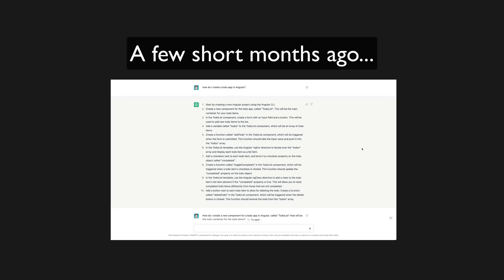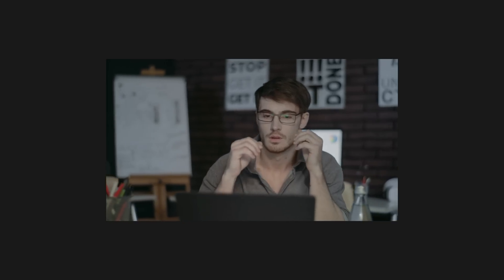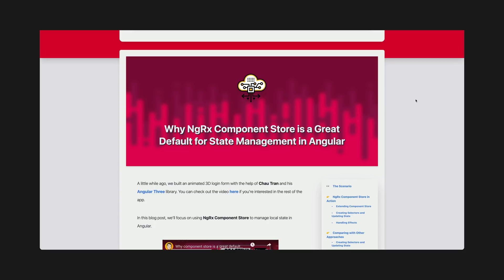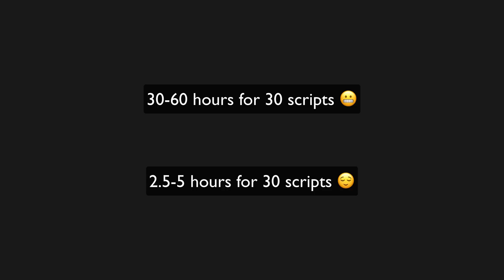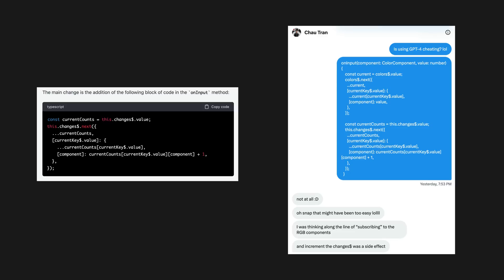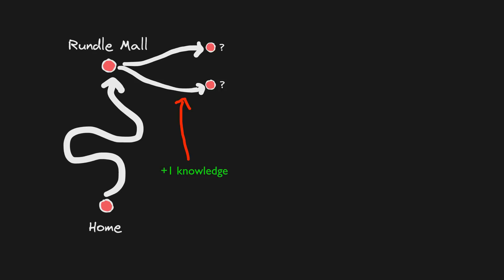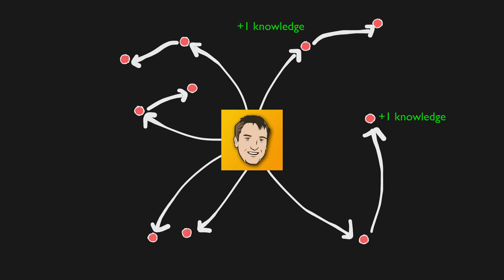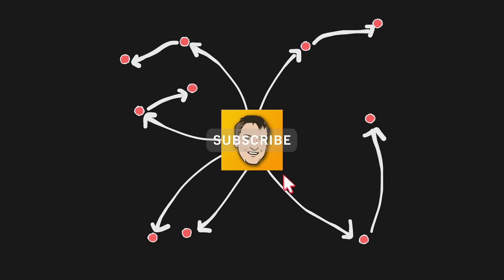GPT-4 just did 85% of my work for me (why you shouldn't use it)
GPT-4 turned a task that would have ordinarily taken me around 40 hours into one that would take just a few hours. This is obviously a massive productivity boost, but I think we also need to be cautious about when and where we apply this technology in our every day lives.

0:00 Introduction
0:22 Doing my work
2:48 The problem
3:53 An example
4:25 Why not use AI for coding?
7:13 The human advantage
7:46 Outro